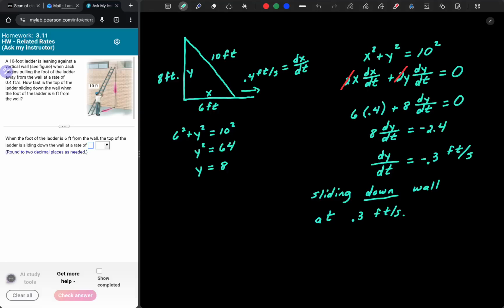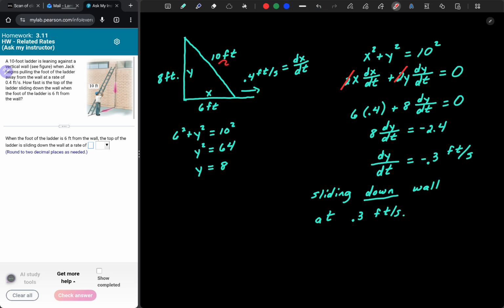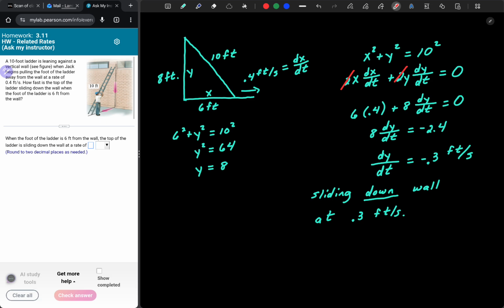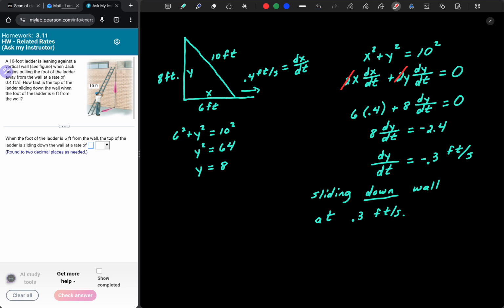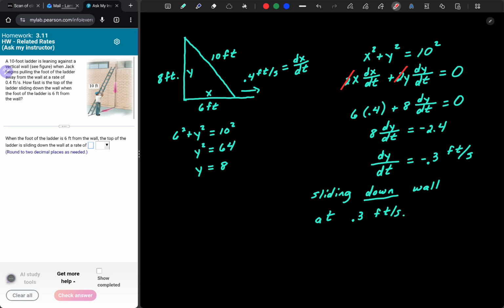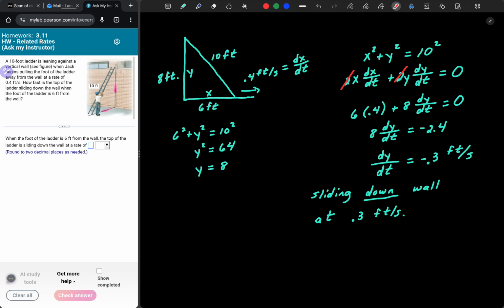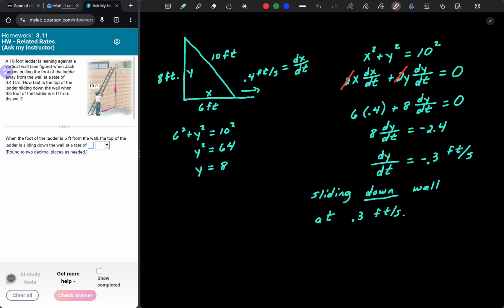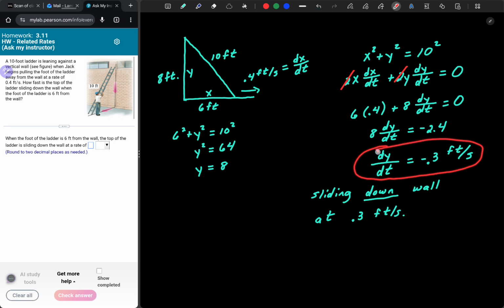Calculus HW help 3.11.41